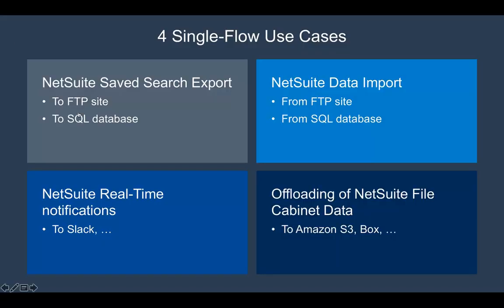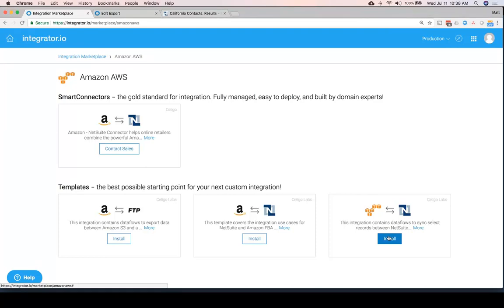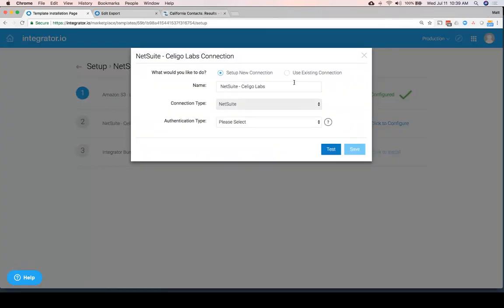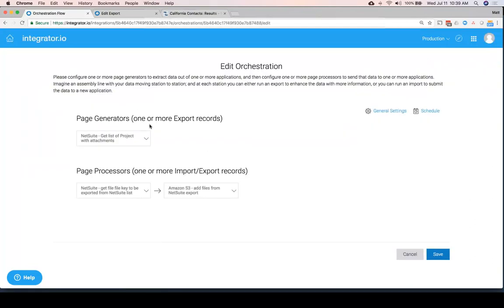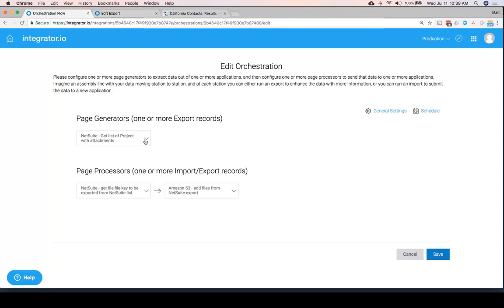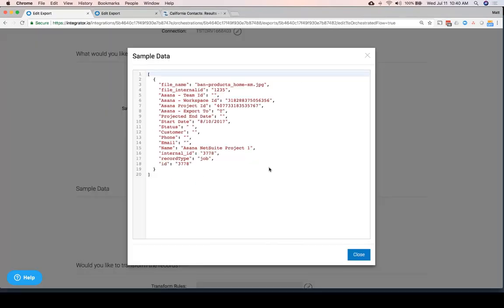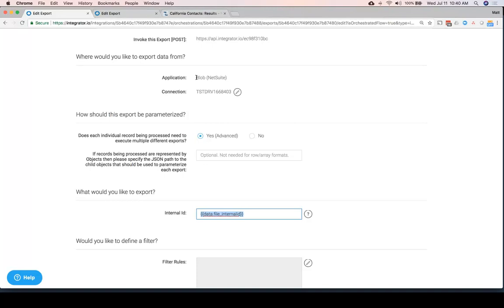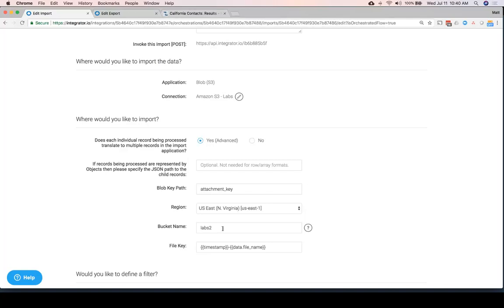Offloading NetSuite File Cabinet to Amazon S3 for free with Celigo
Matt Graney, Celigo's VP of Product, explains how you can offload NetSuite file cabinet to AWS S3 automatically using Celigo's integrator.io iPaaS platform.